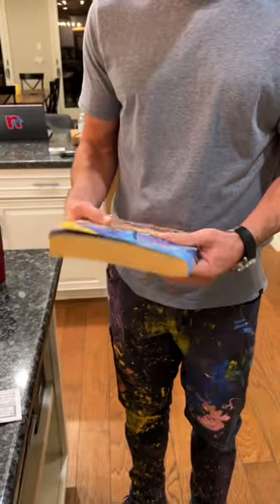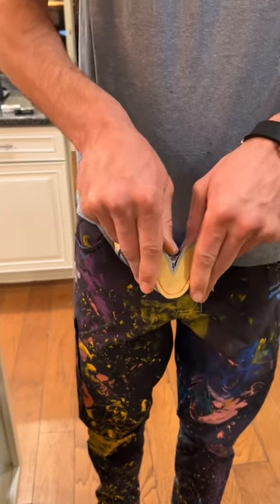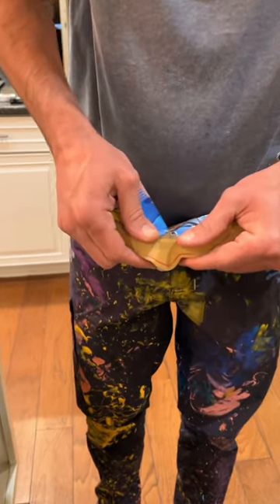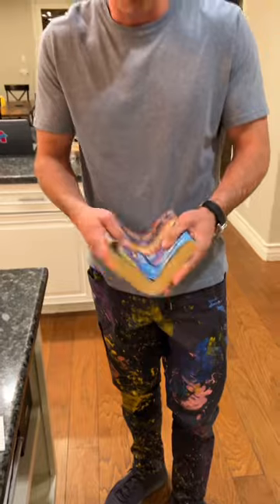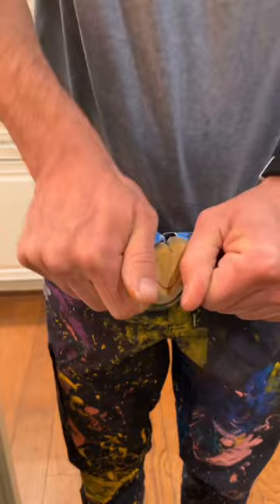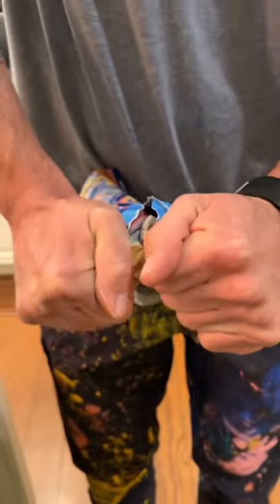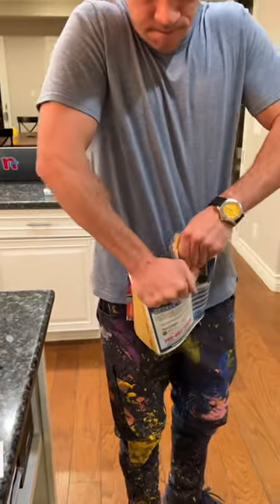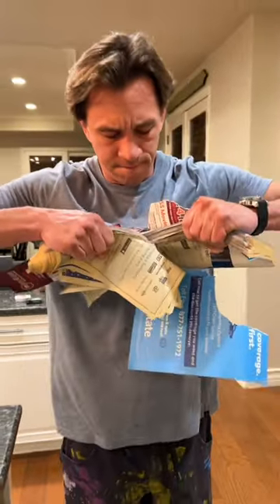How anyone can rip a phonebook in half! 💪